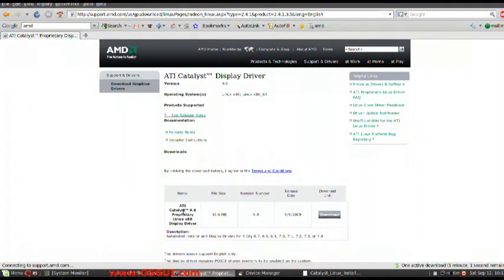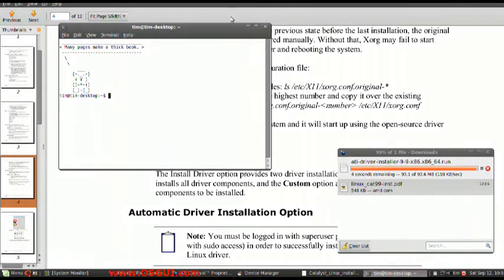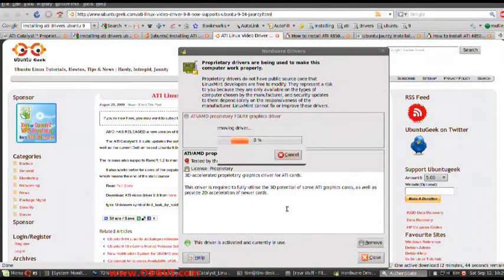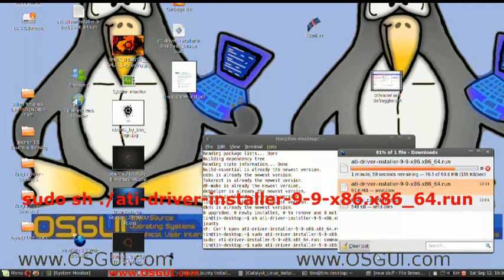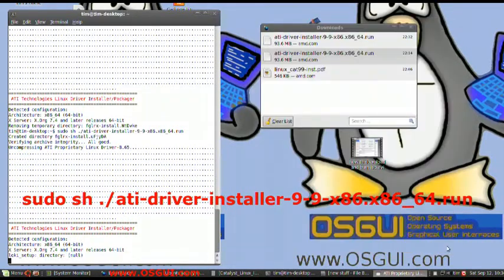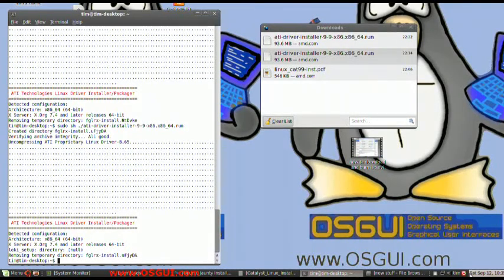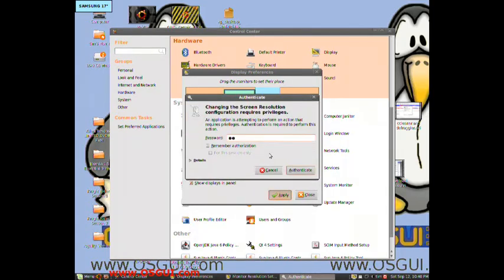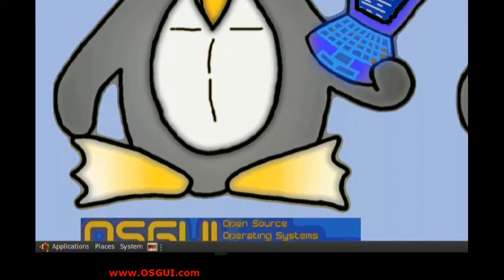Installing Ubuntu Linux VirtualBox Drivers in the Virtual Machine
In this original screencast tutorial from Ill show How-to install the Sun VirtualBox Drivers within a Ubuntu Virtual Machine to get full functionality out of the video and interface. The version of Sun VirtualBox is 3.04 64bit and the version of Ubuntu Linux is 9.04 64bit Jaunty. Doing this enables full sizible screen resolution, seamless mode, and seamless mouse integration.